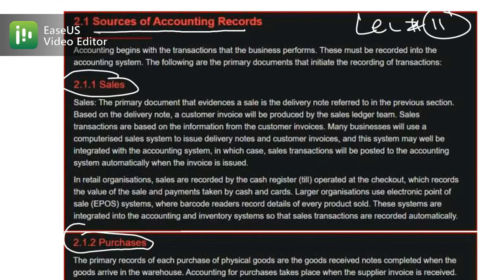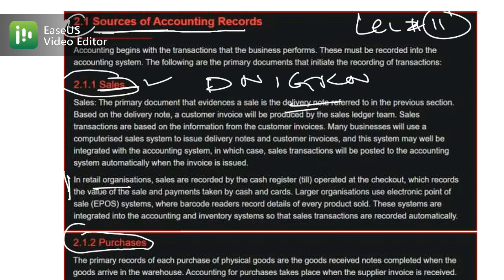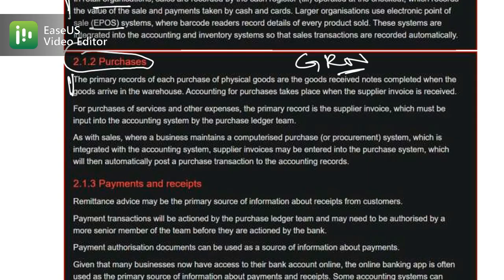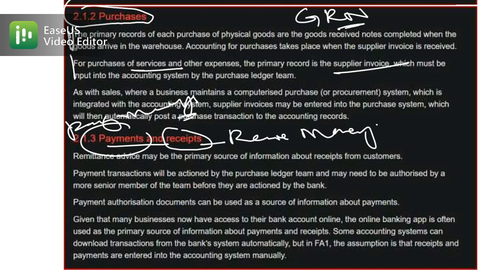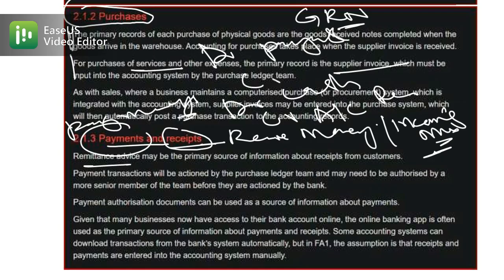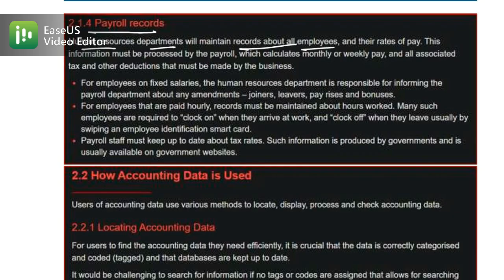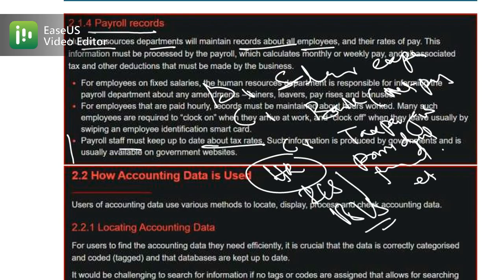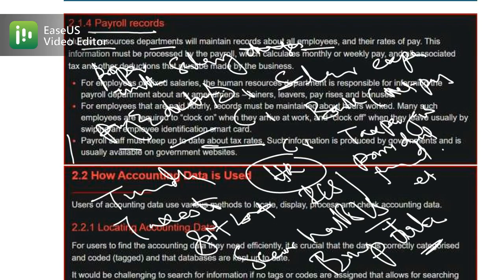Lecture 11: Sources of Accounting Records – The Full Cycle ACCA FA1